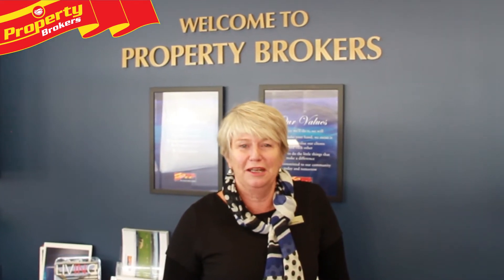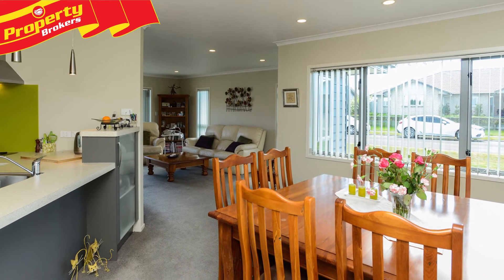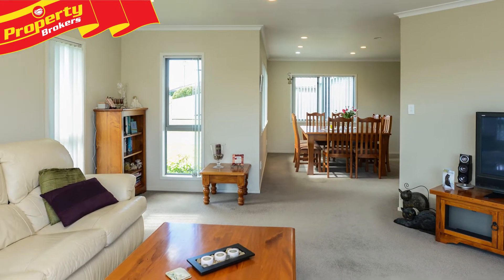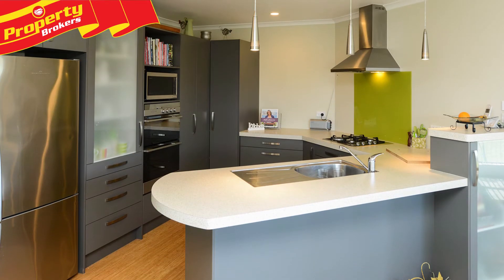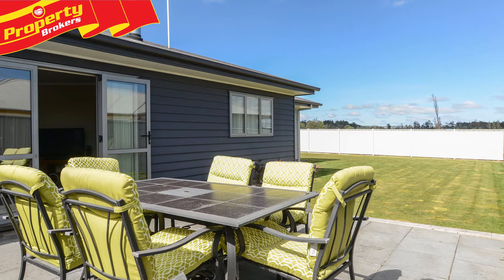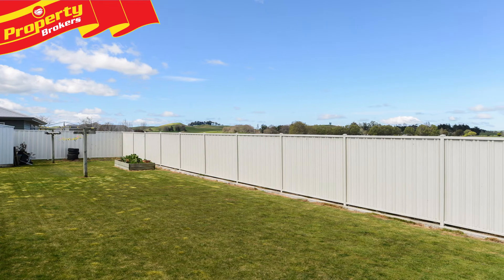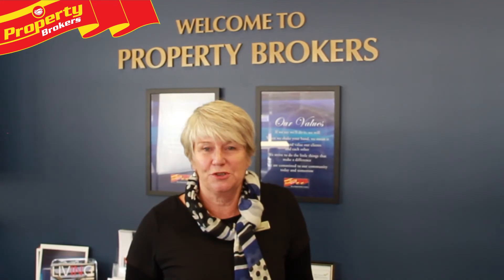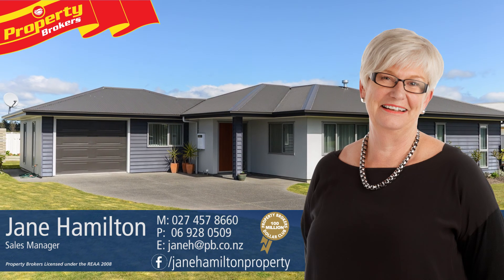**SOLD** 6 Highgrove Place, Waipukurau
Superbly presented!

Built in 2010, this stylish modern home still has that near new feeling!

6 Highgrove Place is situated in a quiet cul-de-sac, surrounded by other quality homes, ensuring peace of mind.

Walking through the front door, there is an inviting entrance foyer, creating a warm welcoming to this stylish home. A well designed floor plan ensures an easy flow inside and out, perfect for the coming summer months.

The immaculate kitchen is a wonderful hub of the home, featuring a double oven, gas hob, corner pantry and breakfast bar. Open plan kitchen, dining and lounge area leads out to a private north west terrace. There are three generous sized bedrooms, with inbuilt wardrobes, plus an office come sewing room.

The gorgeous bathroom has dual access from the master bedroom and hallway.

Integral garaging and a garden shed take care of vehicle parking and storage.

Time is of the essence, so contact Jane now to find out more and to arrange your private viewing.

Jane Hamilton at Property Brokers, Waipukurau. Call Jane anytime on 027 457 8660.